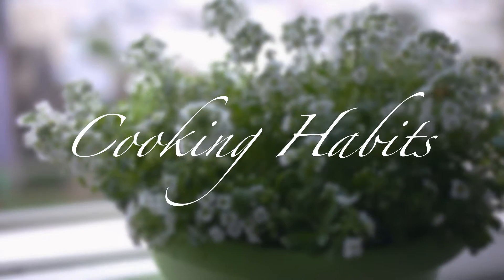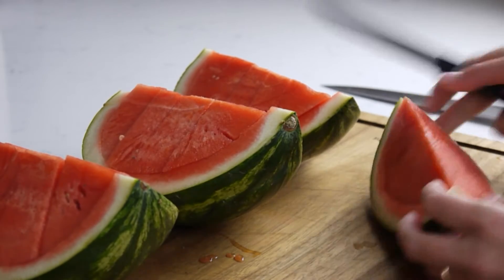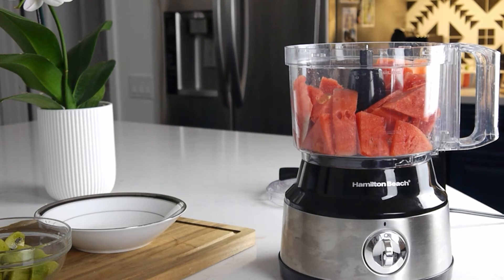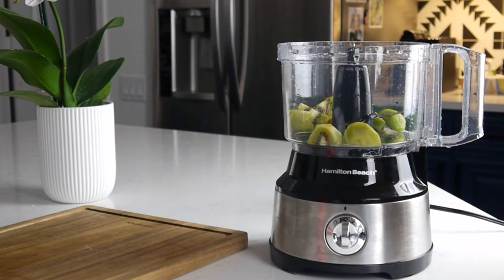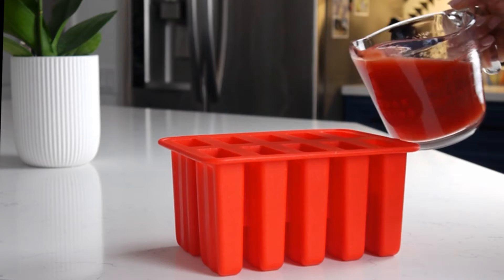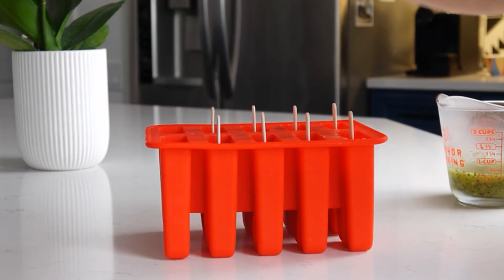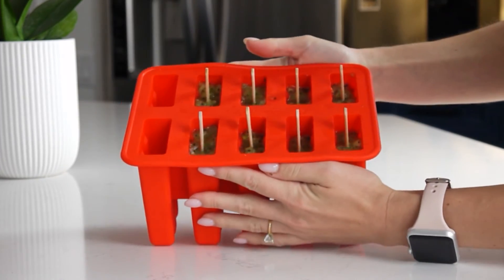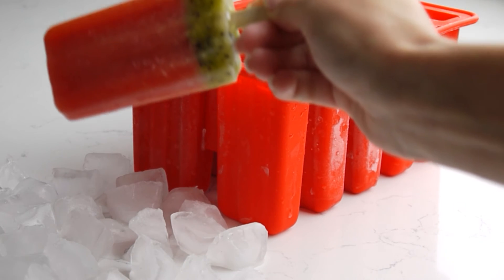How to Make Watermelon Kiwi Popsicles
Healthy and refreshing summer treat!

Yields: 10 popsicles

Ingredients:

small seedless watermelon - about 1/2
kiwi fruits - 3

Preparation:

1. Cut the watermelon into small chunks (discarding the rind), and put them in a blender with some honey. Process until smooth.
2. Pour into popsicle molds about 3/4 full  and then insert a stick into each slot. Place in freezer for about an hour to firm up.
3. Meanwhile peel the kiwi and cut into chunks. Puree in the same manner with some honey.
4. Fill each of the popsicle molds to the top with the kiwi puree. Freeze until the popsicles are solid, about 4 hours or more.
5. To remove popsicles from molds, turn tray to the side and run the molds under warm water a few seconds and then slowly pull the popsicles out.
Bon Appétit!